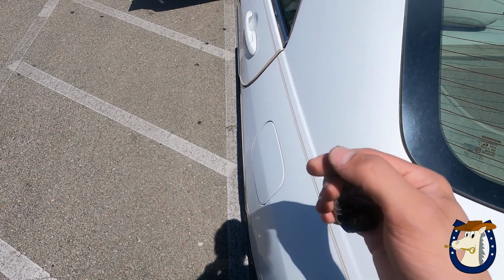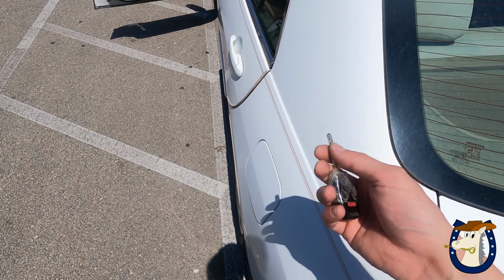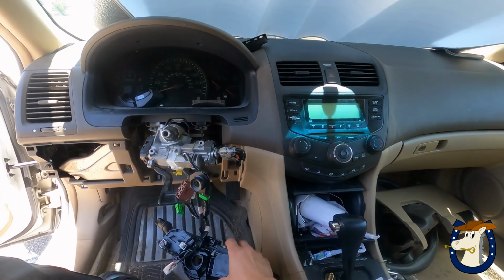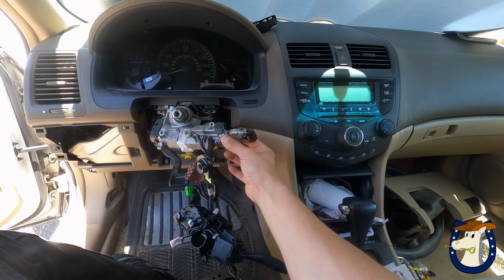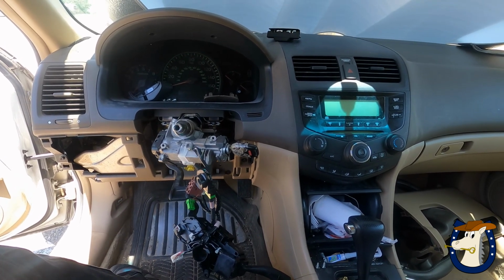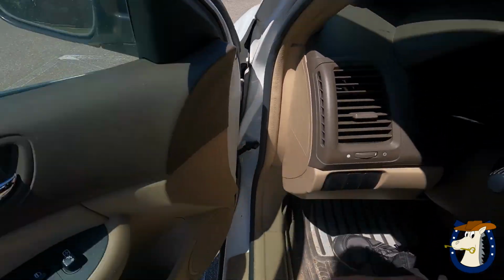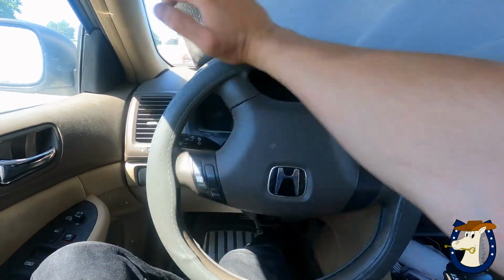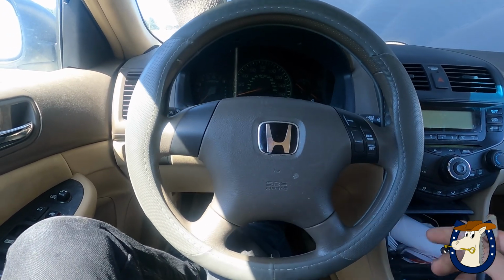Failed Honda Ignition - Do Not Do This!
This customer decided to attempt repairing his Honda's ignition himself. Typically the ignition housing does not have to be removed for this repair and the steering wheel never has to come off.
Please don't do this. Call a locksmith!